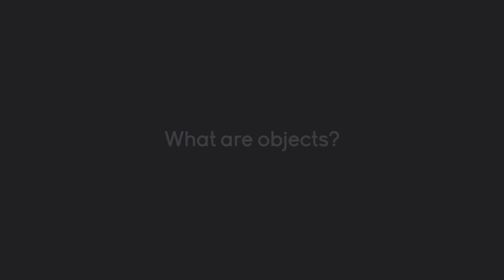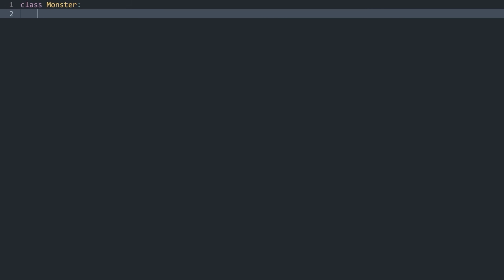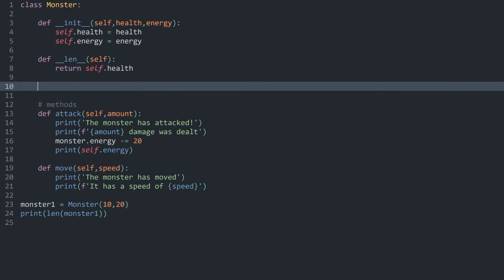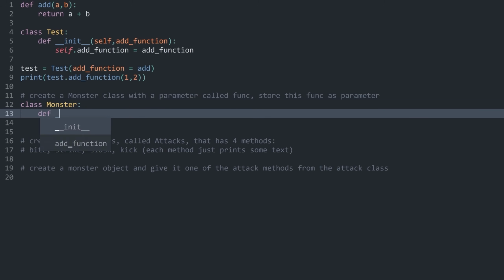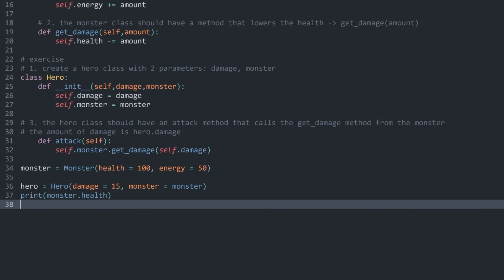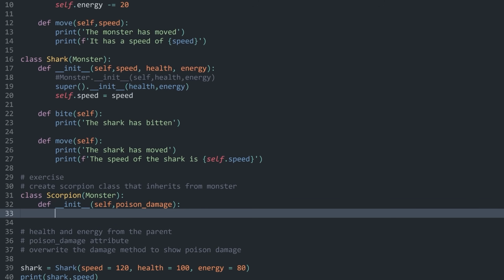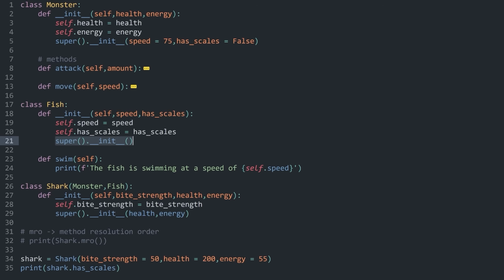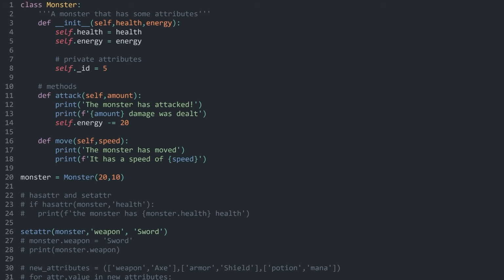Understanding classes and object-oriented programming [Python Tutorial]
A tutorial about classes and object-oriented programming. I will cover everything you need to create classes, use dunder methods, simple and complex inheritance and how to work with classes and connect objects.

Timestamps:
0:00:00 - Intro
0:16:23 - Class Intro
0:29:00 - Dunder methods
0:45:16 - Class Deep dive
0:58:44 - Classes and scope
1:13:22 - Simple inheritance
1:35:54 - Complex inheritance
1:55:53 - Extra parts